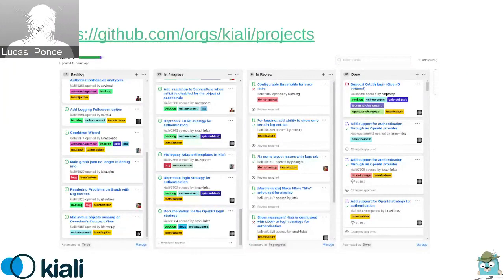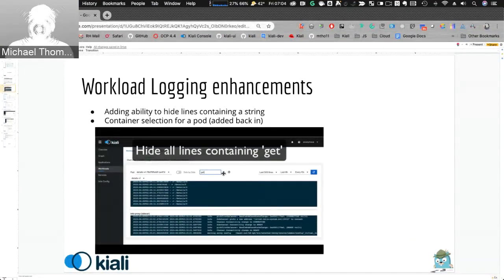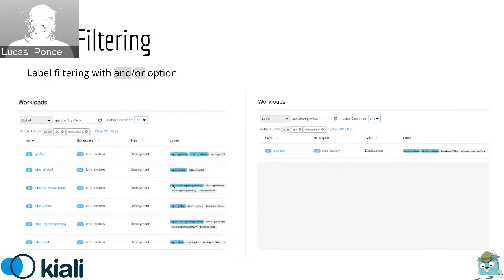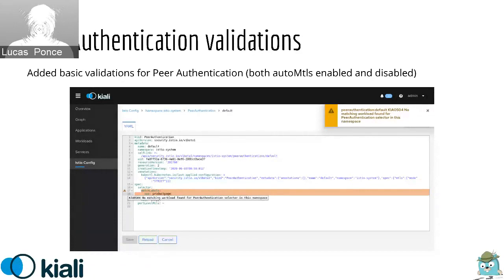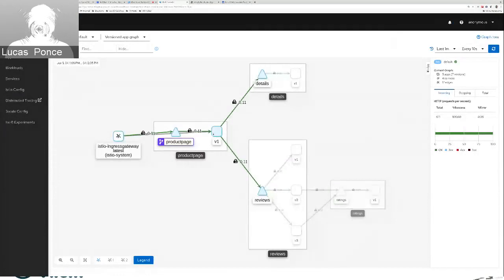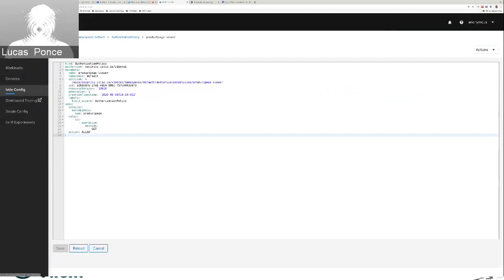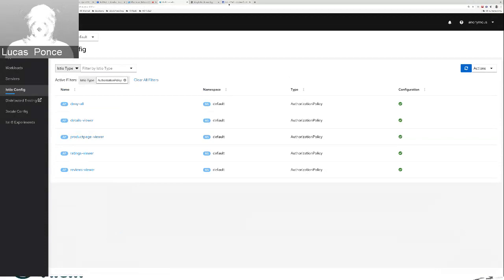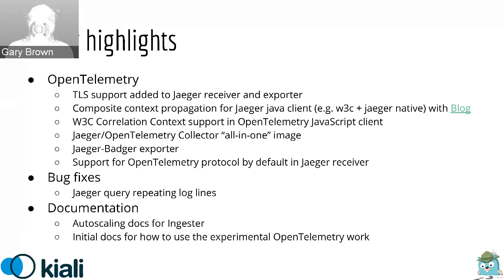Kiali and Jaeger Sprint 40 [v1.19] - Service mesh management for Istio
⏩ Introducing the latest changes in Kiali and Jaeger during the last sprint, the sprint 40.